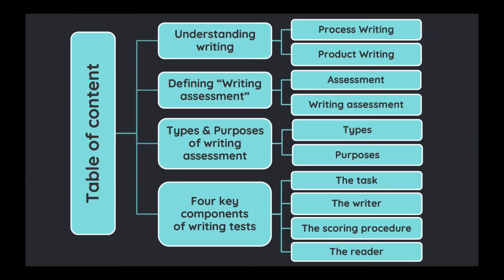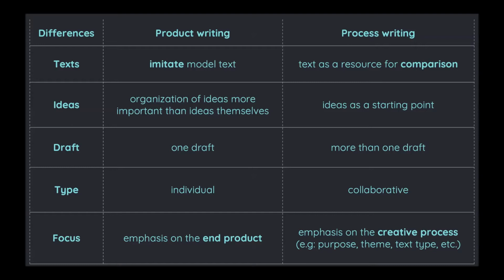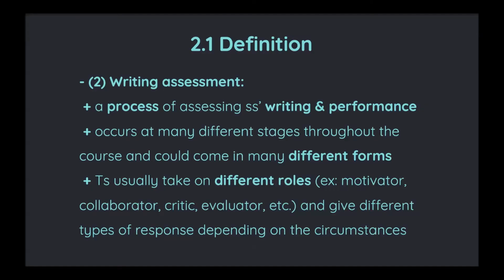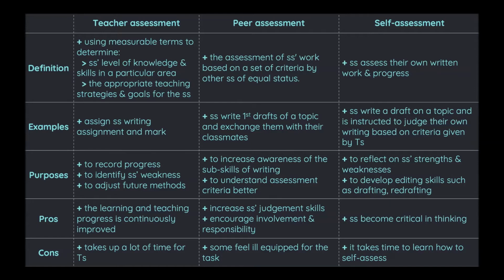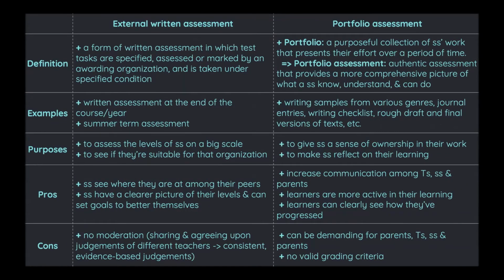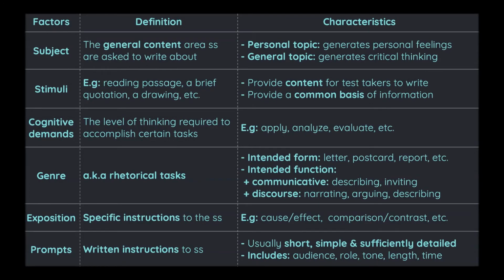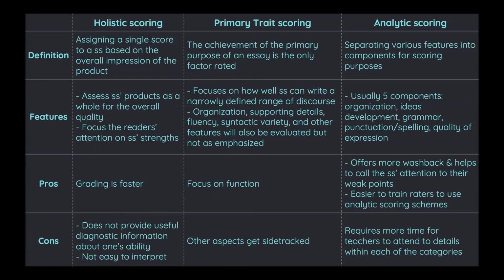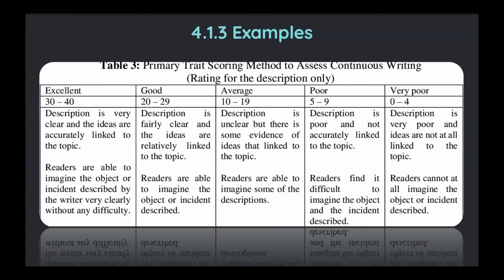67A_Nguyễn Phan Hồng Anh_Assessing writing skills